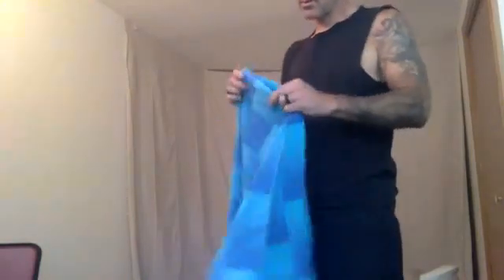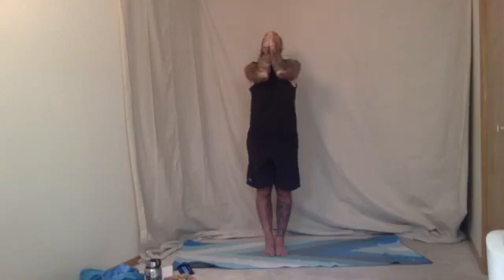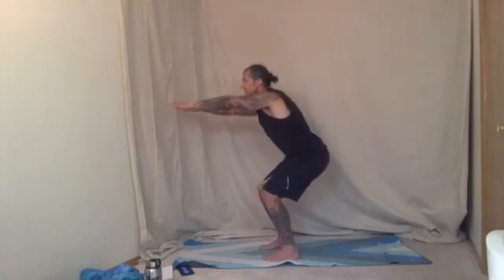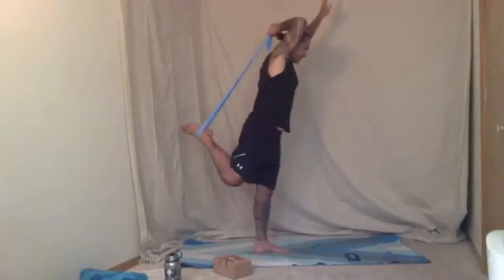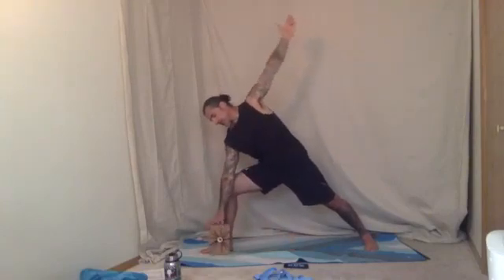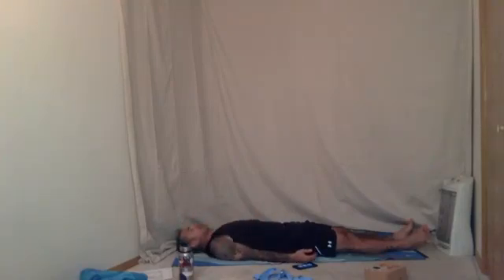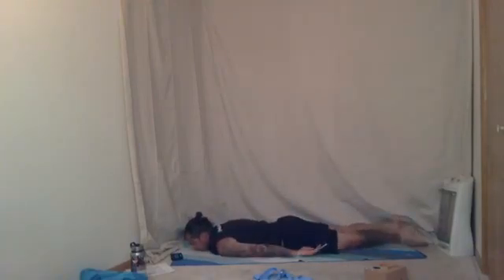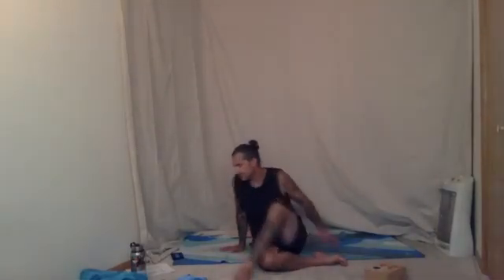YogaPod Fort Collins podHot Ken 5-26-20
YogaPod Fort Collins podHot
If you’re looking for an online yoga class to encourage a detoxifying sweat, podHot 60 is for you! You’ll make your way through yoga sequences, breathing exercises, and floor and standing series. Be sure to bring a towel and water to stay hydrated.